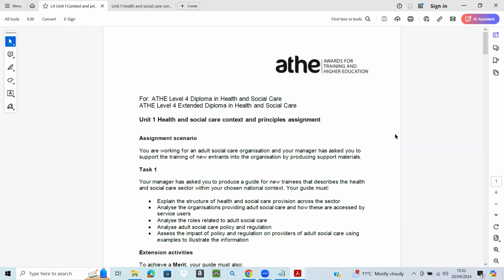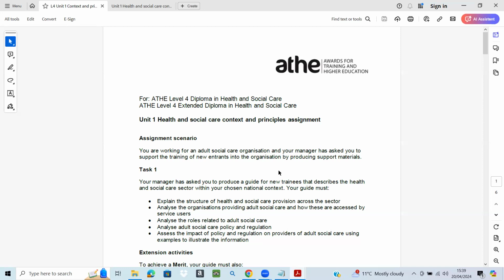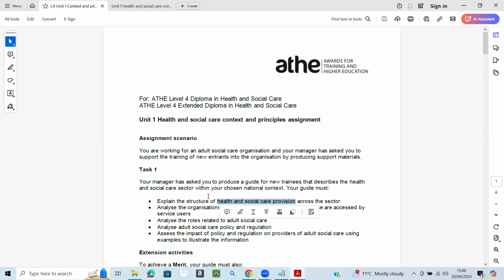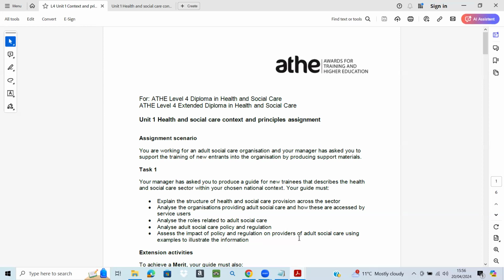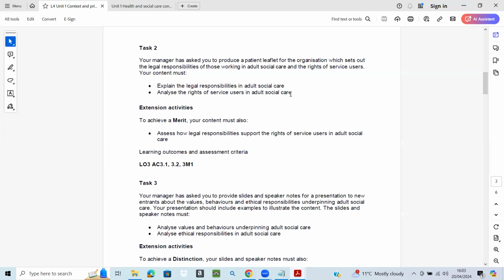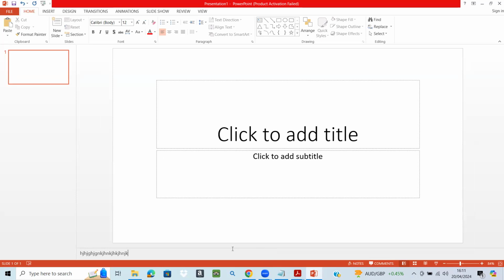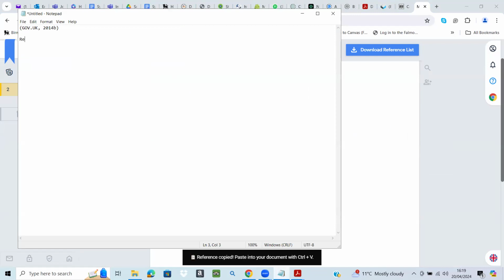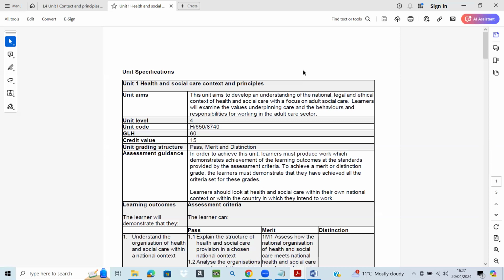ATHE L4 DiHSC (AC)-Unit- Health and social care context and principles- Assignment Discussion (SJ)